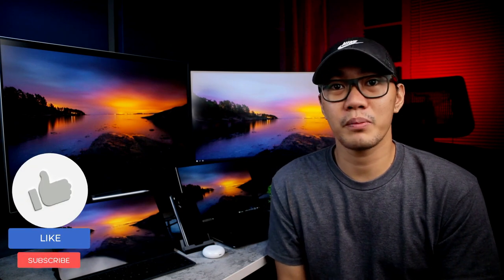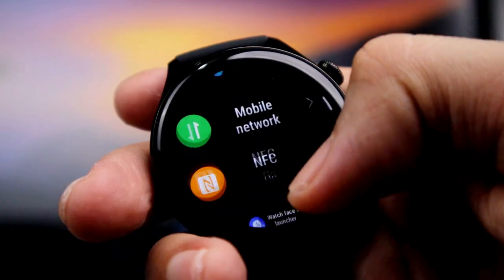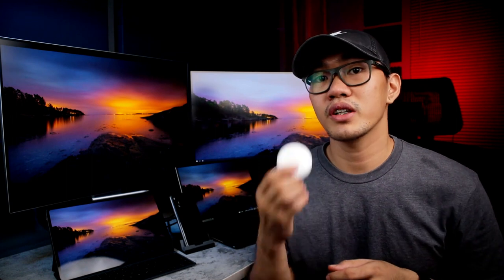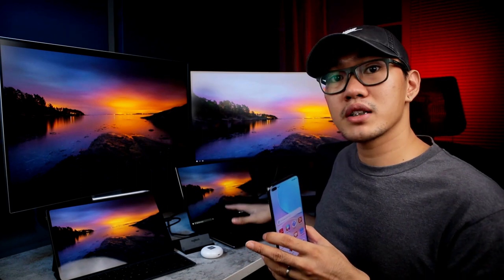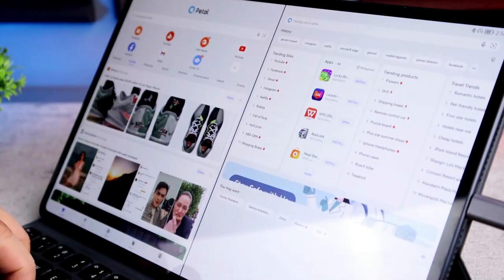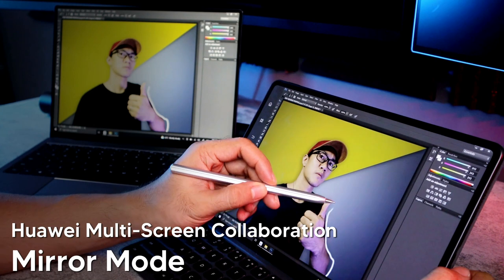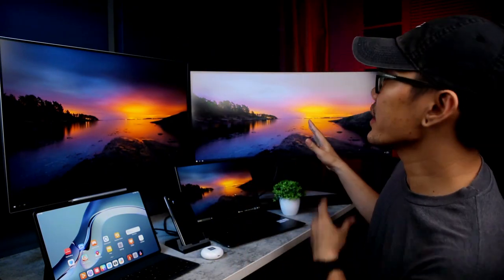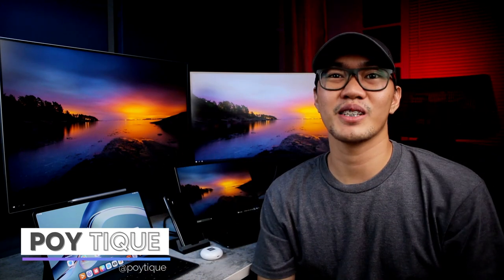BAGONG FLAGSHIP DEVICES NG HUAWEI, NANDITO NA! GAANO SILA KA-POWERFUL?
Huawei FreeBuds 4